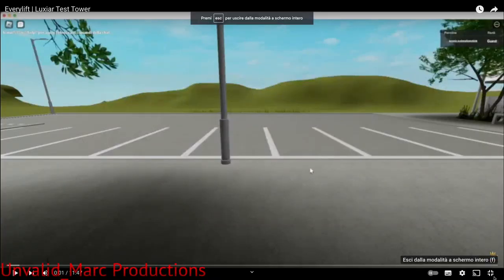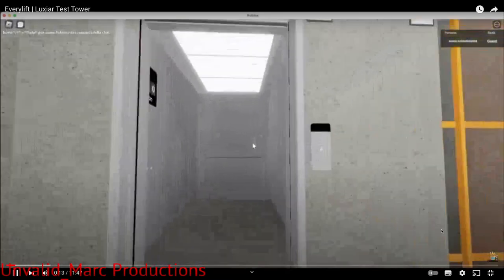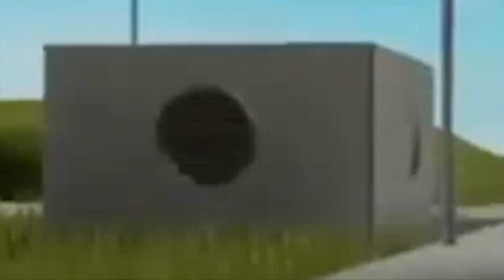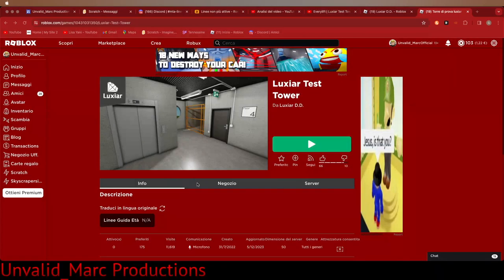Update of the EveryLift | Luxiar Test Tower + REACTION IN THE BEGINNING